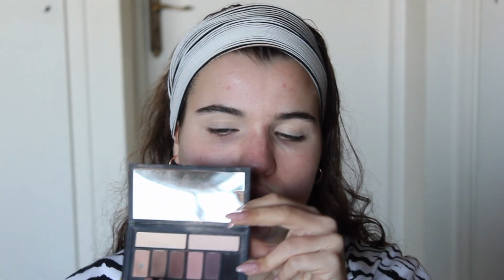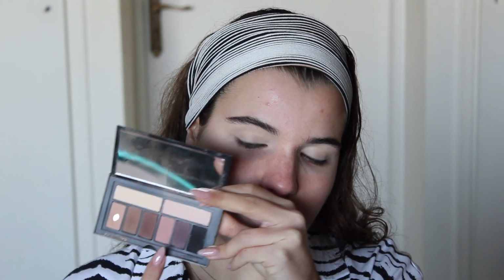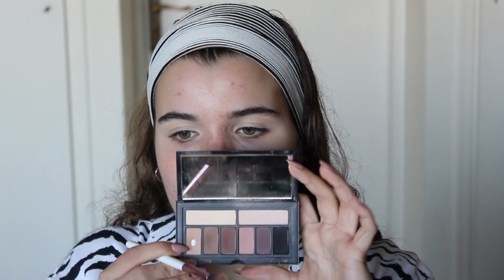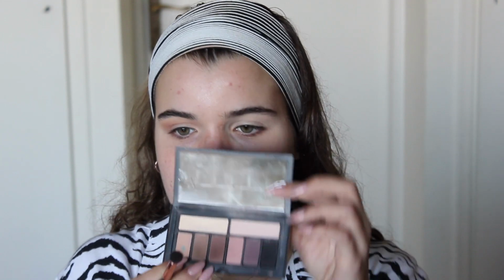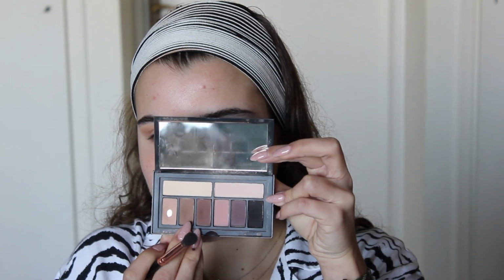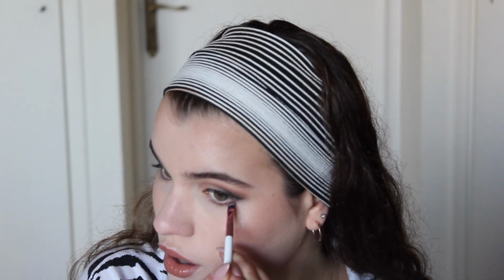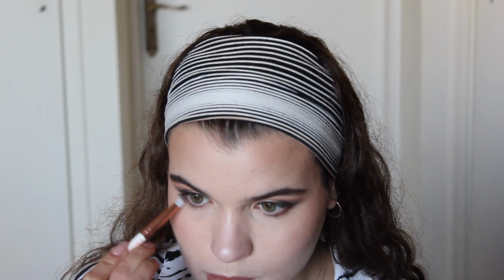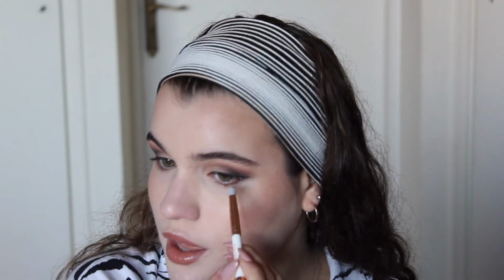SMOKEY CAT EYE TUTORIAL | CATHERINE SPYROU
In today's video I'm doing a really easy and sexy eye look. It creates a cat eye effect and seems intense without overdoing it.

MAKEUP WORN

FACE:
Nars Natural Radiant Longwear Foundation / Gobi L3
Maybelline Age Rewind concealer/ Neutralizer, Beige Nu
Laura Mercier Translucent Loose Setting Powder
Benefit Hoola Bronzer / Hoola
ABH Sugar Glow Kit Highlighting Palette / Butterscotch, Starburst
NYX Cosmetics Dewy Finish Setting Spray

EYES:
Maybelline Micro Eyebrow pencil/ Medium brown
Benefit Gimme Brow Volumizing Eyebrow Gel / 3
Smashbox Cover Shot Matte Eye Palette / Werk it, Publisher, Angles, Deadline
L'Oreal Paris Perfect Slim Felt Tip Eyeliner /  Intense Black
Benefit They're Real Mascara / Jet Black
Eylure Lengthening Lashes / No 035

LIPS:
Colourpop Lippie Pencil  / BFF